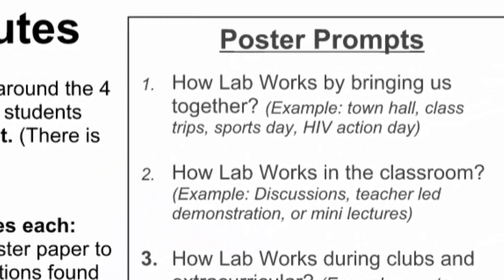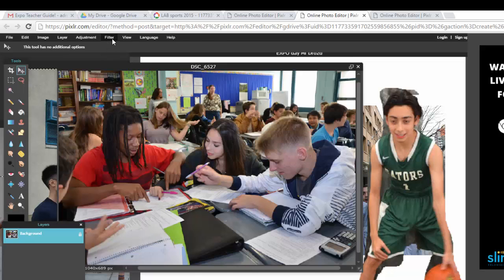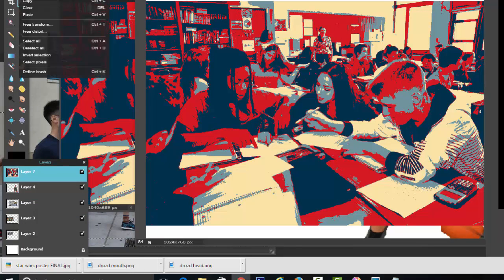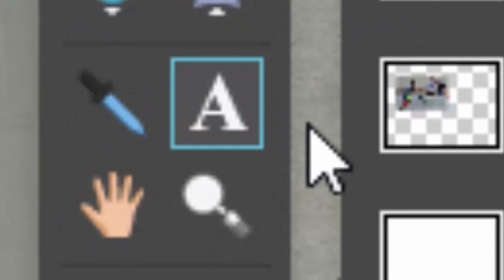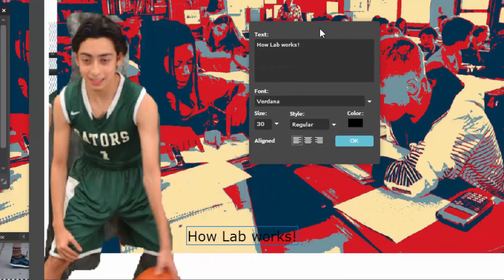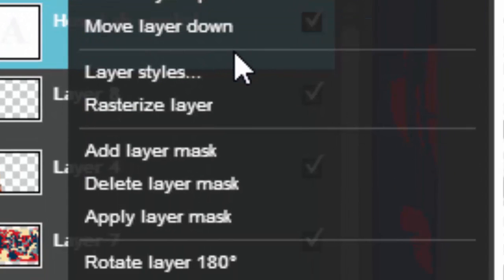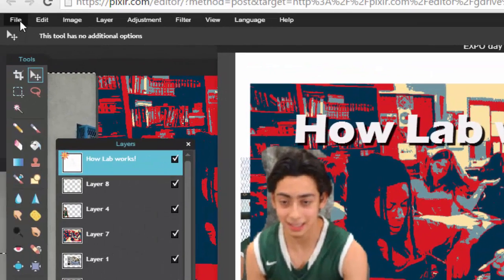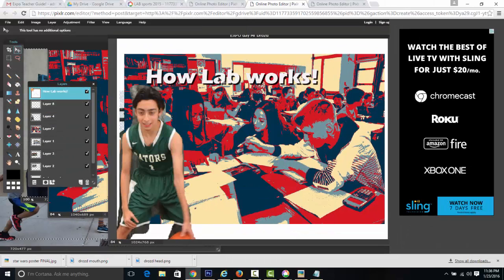Pixlr Editor: Filters, Layer Styles, Saving and Submitting work